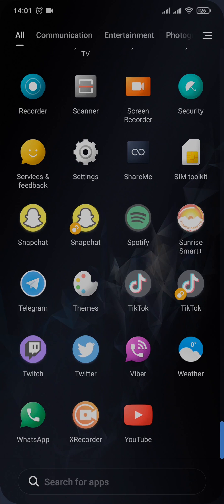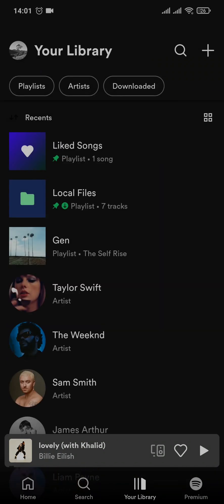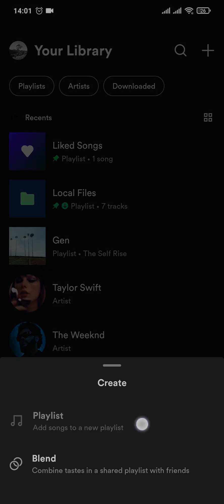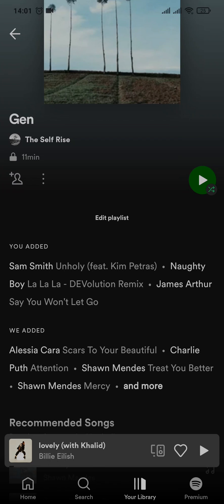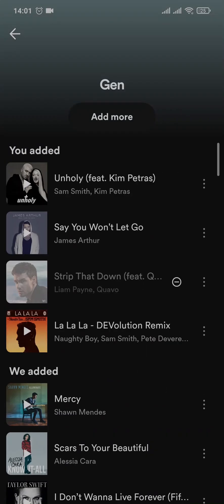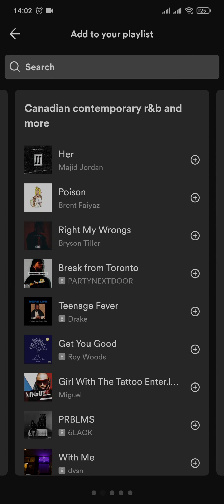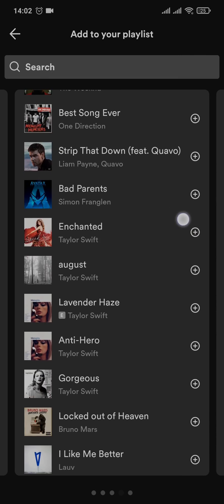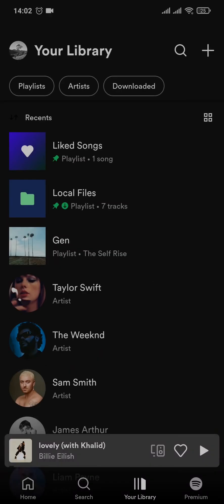How to See Spotify Song History on Mobile! (2023)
Learn how to view music play history on spotify.
This video guides you through the exact steps on how to see listening history on Spotify.